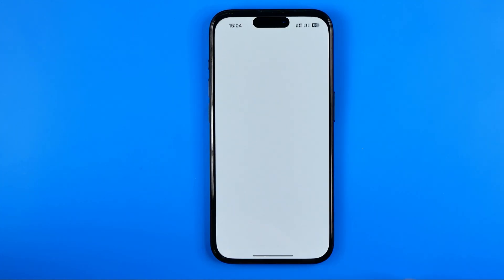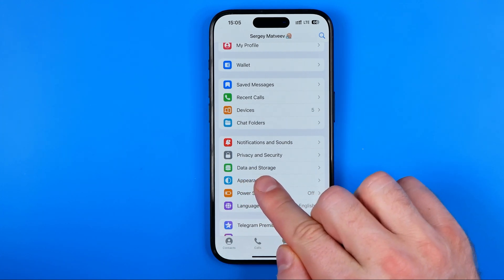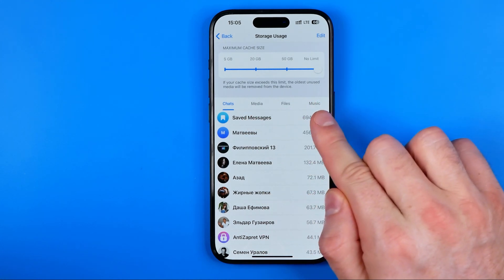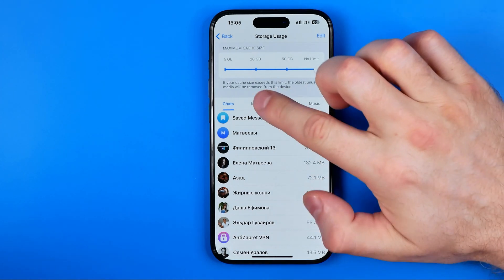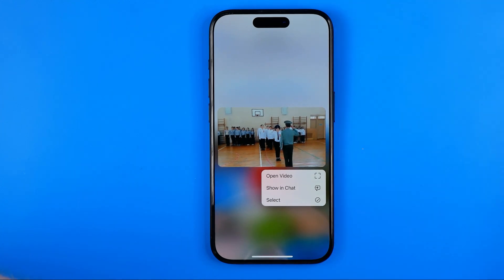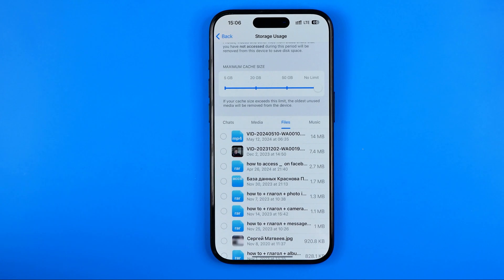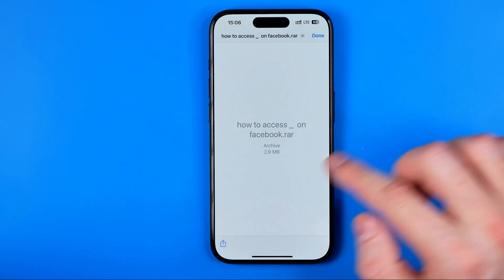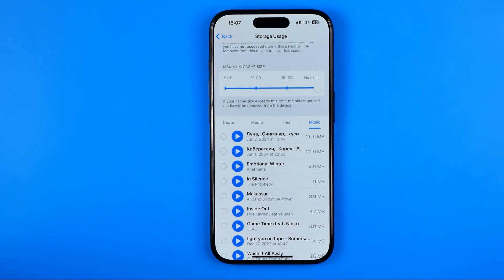How to Find Downloaded Media Files on Telegram App on iPhone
Here's how to download files on telegram iphone! In this video I will show you how to play telegram files on iphone. Be sure to watch the video to the very end. You will learn how to find telegram downloaded files on iphone. That's easy and simple to do!